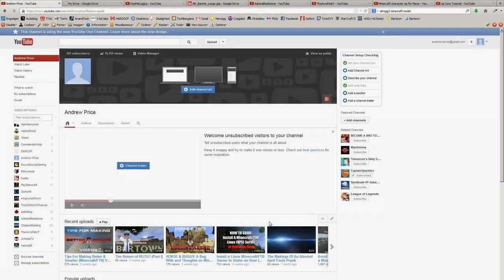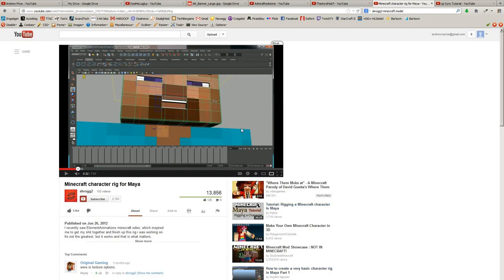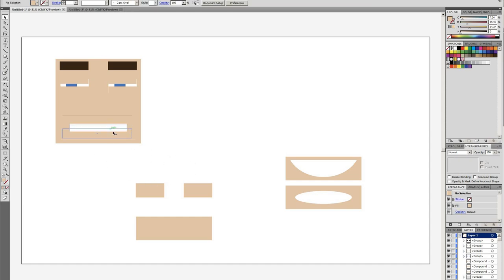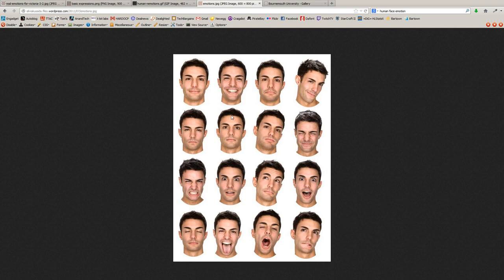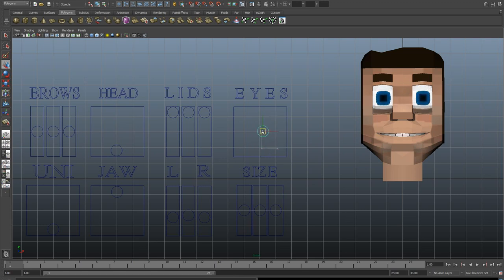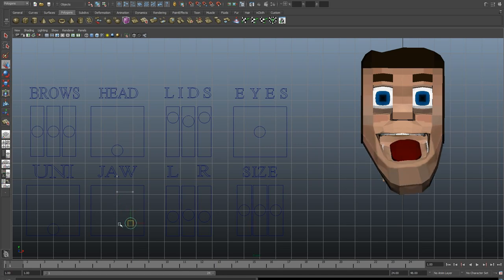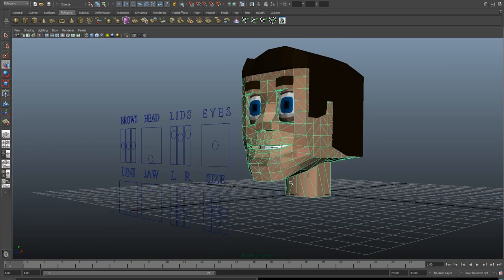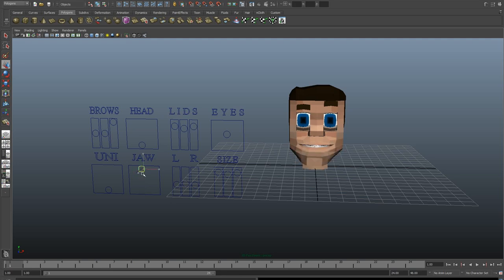Creating a More Humanistic Minecraft Model in Maya: Part 1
I recently had an idea for a trailer that I wanted to do for my YouTube channel that required a good bit of 3d animation.  In typical Andrew fashion I set about this project "full steam ahead", but was somewhat dismayed by the lack of variety in terms of existing Minecraft models in 3DS Max, Blender, and Maya.  More specifically, as this video would require a good bit of lip synching, I could not find any rigs that would give me the type of facial/mouth controls required to do this type of video.
However, rather than scrap the idea I decided to start development on a new Minecraft model that had more anatomically correct facial surfaces that would allow me to more easily and accurately create the type of animation I was going for.  This video is designed to show some of the design process that went into this project as well as just show my current state of progression.   I am not making this model available for download right now; as I want to finish/fix all of the various facial and body controls before I do that.  However, if you are interested in using this type of rig in your own projects: I should have a finalized version for download (hopefully) in the relatively near future.